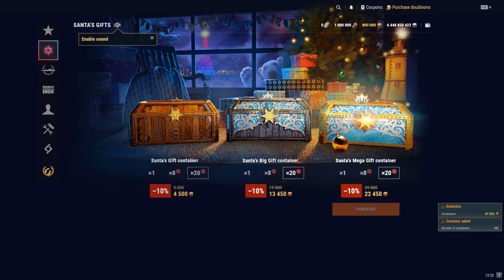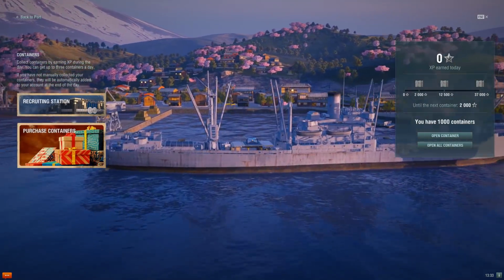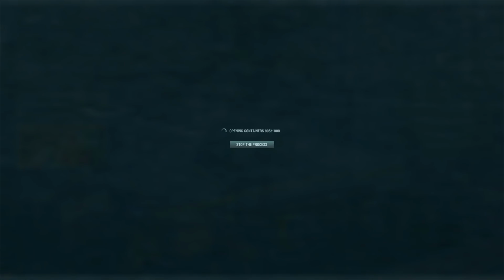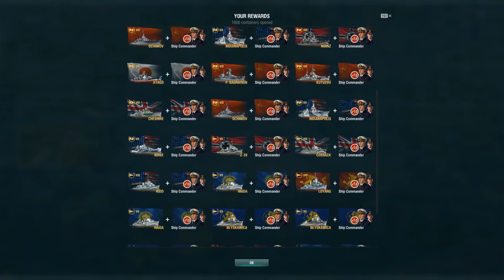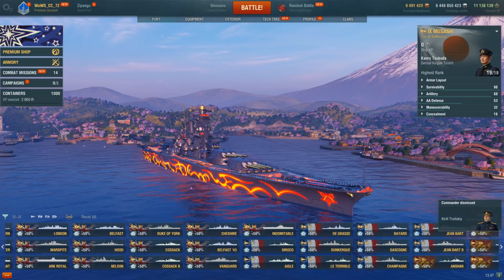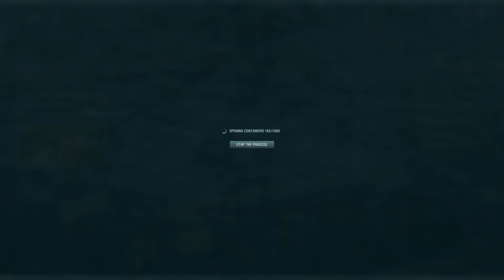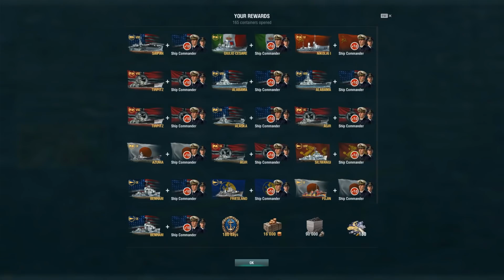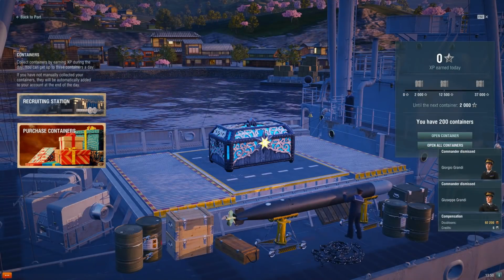3000 BIG Crates OPENING - SATAN Crate Science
I DID NOT SPEND MY OWN MONEY FOR THIS EXPERIMENT. THIS WAS DONE ON A PRESS ACCOUNT.

Santa Crates are ?